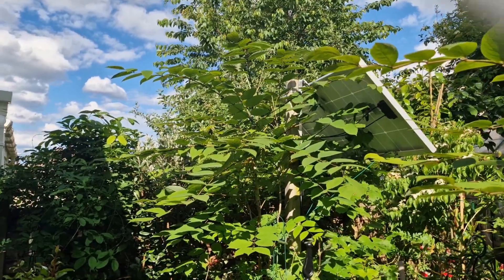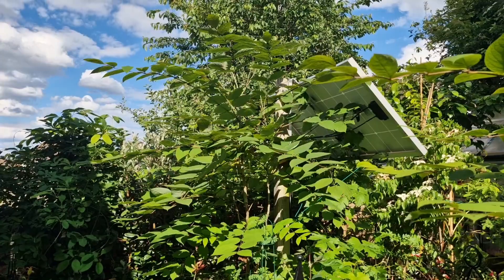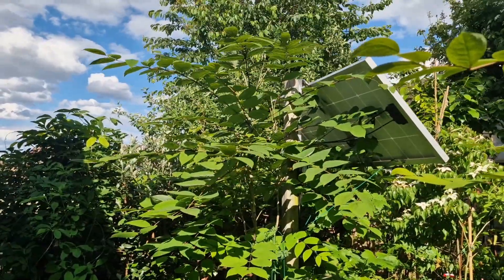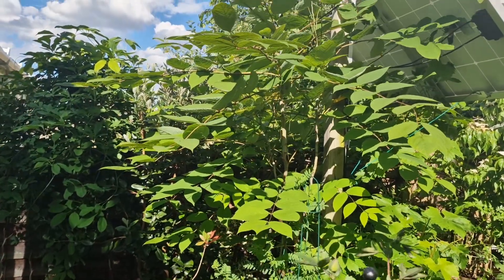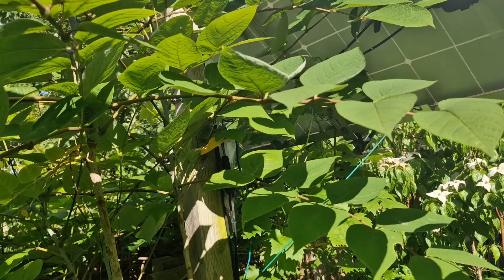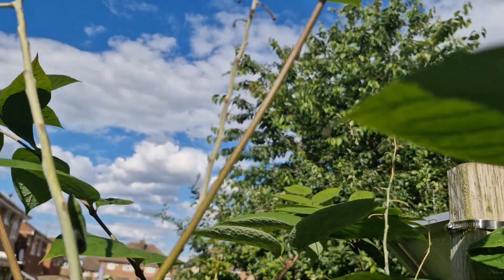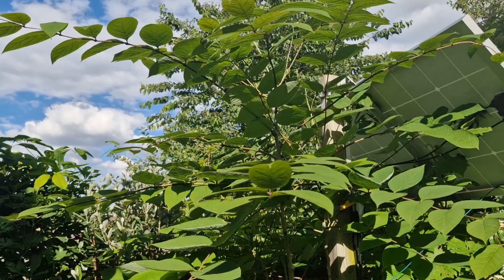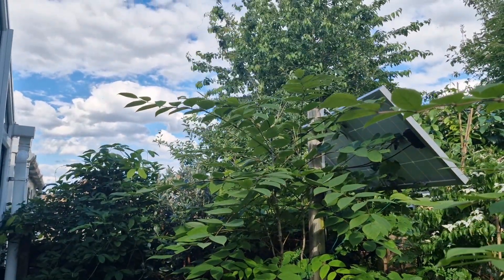Exploring Blue Sausage Fruit: A Bonsai Himalayan Blue Bean Adventure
In this video, join me as I explore the fascinating Blue Sausage fruit (Decaisnea fargesii), also known as Blue Bean or Dead Man’s Finger fruit. I’ve been nurturing this plant since 2018, overcoming challenges in its early years. Now, it’s thriving and has rewarded me with both male and female flowers. And guess what? For the first time, I’ve got a couple of fruits! Let’s dive into the intriguing world of this unique plant and anticipate the delightful taste of its fruit as the season unfolds. 🌿🍇
Note: The Blue Sausage fruit (Decaisnea fargesii) is a deciduous shrub native to Nepal, Tibet, and China. Its pendant bean-like pods, with an unusual blue-grey colour, make it a captivating addition to any garden.